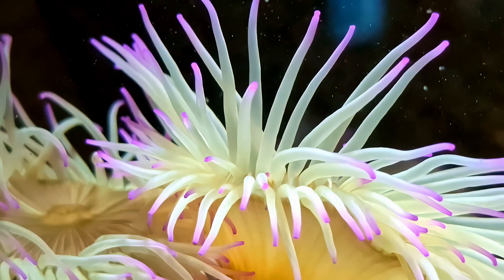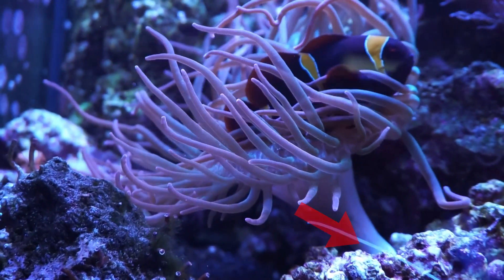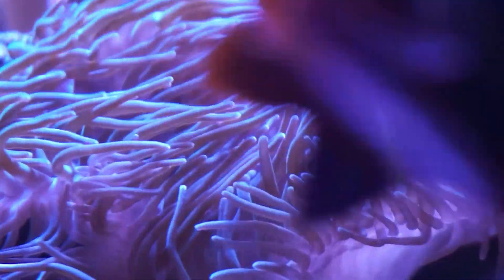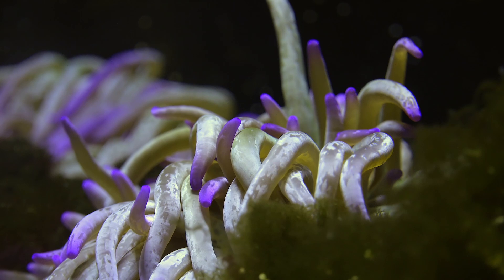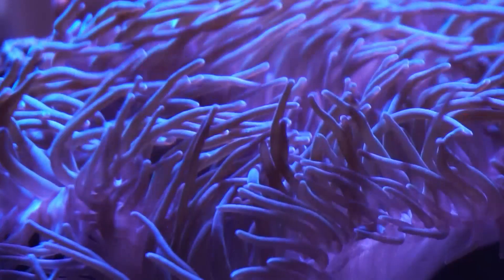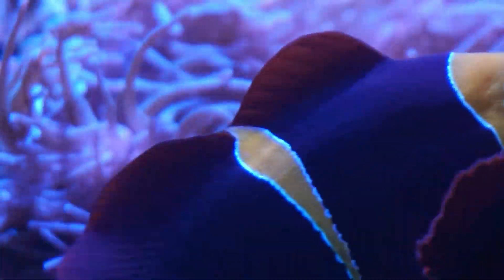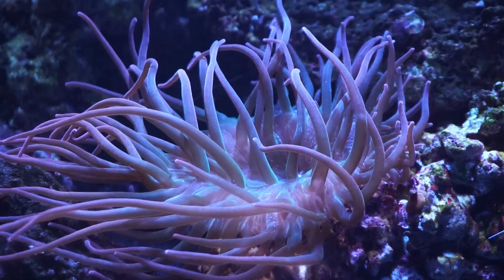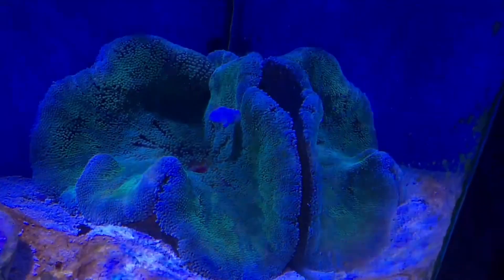How To Feed Your Anemones in Under 5 Minutes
Hey everybody it's Brock and we got a quick video for you to learn about identifying the biology of your anemone and how to keep it healthy in thriving through photosynthesis and feeding. If you enjoyed this quick and to the point video, let me know! Maybe we keep an All About in Under 5 Minutes series going.